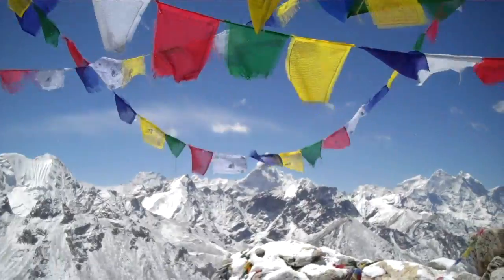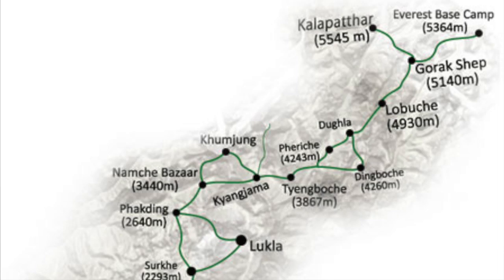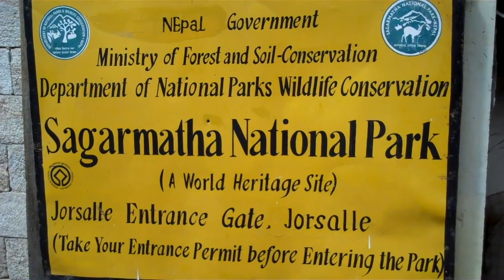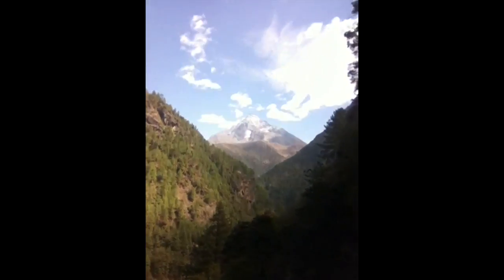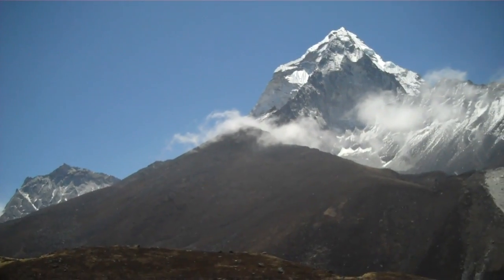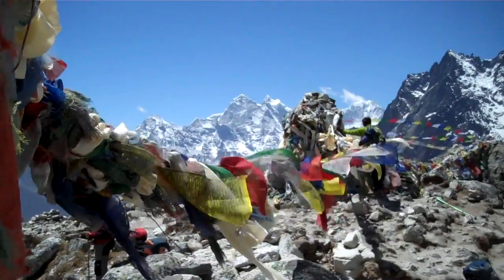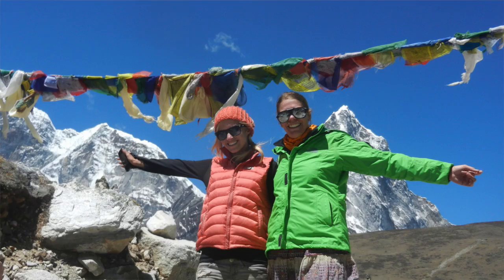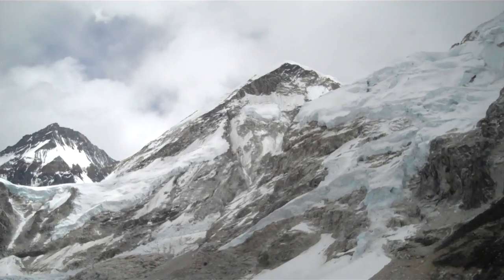WHAT TO EXPECT ON THE EVEREST BASE CAMP TREK | HOW TO TRAVEL ON $30 A DAY | Ep 51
Re-uploaded in two parts and new music.

How to travel the world on $30 a day, solo. I quit my job, sold my car, gave everything away so I could travel the world. This series is about traveling the world on your own with tips, tricks and travel hacks plus funny stories that hopefully will teach you a thing or two as well.

I traveled for 12 months on $12,000 on my own - through 17 countries, 4 continents with only one backpack and a camera bag.

This video is about how to travel in Nepal and what to do in Nepal specifically the Everest Base Camp trek in a Everest Base Camp (or EBC) Trekking Guide. It also talks about hiking and trekking the Everest Base Camp trek solo, without a guide or porter and the general experience of the Everest Base Camp trek.

All Travel Footage shot, edited and produced by me as a solo female traveler.

Travel the world with me...